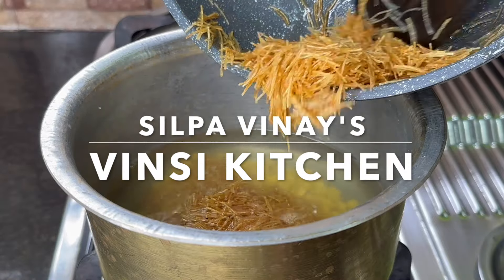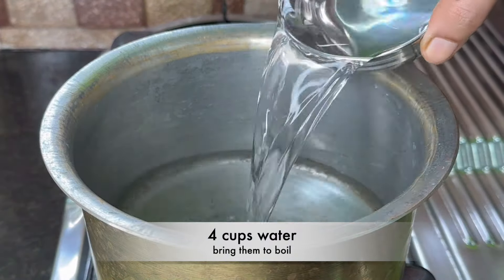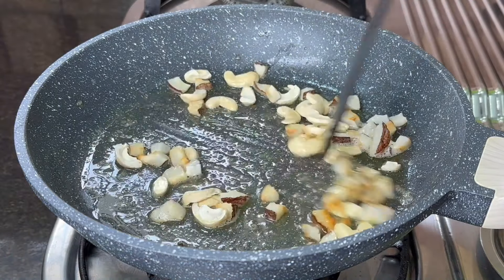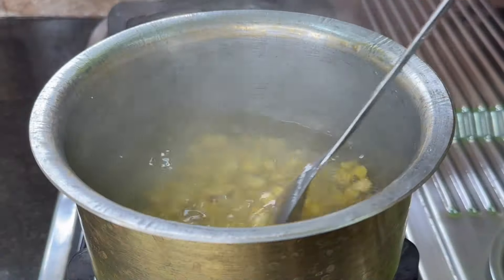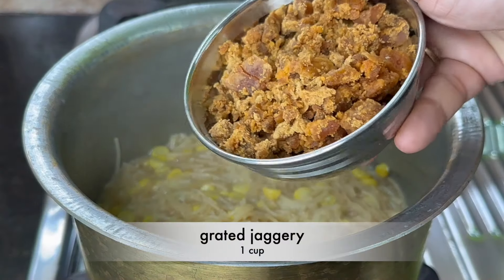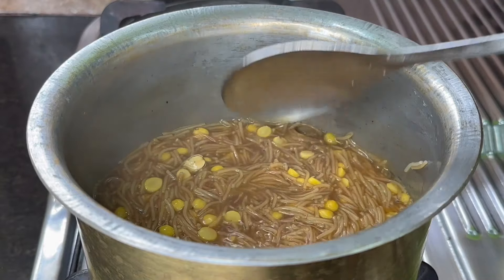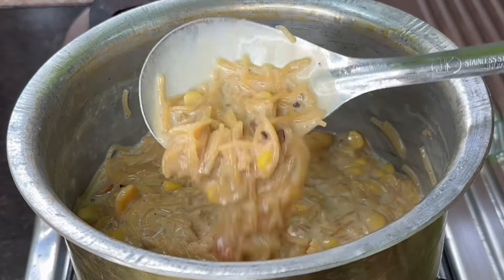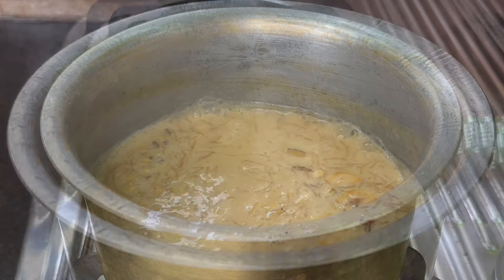సేమ్యా బెల్లంపాయసం ఈసారిలా చెయ్యండి చాలా రుచిగా పాలు విరగకుండా...Semiya Bellam Payasam in Telugu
Bellam Semiya Payasam Recipe in Telugu| Semiya Bellam Payasam in Telugu| Tholi Ekadasi  prasadam recipes in telugu| Sweets recipes in telugu| Semiya Payasam with bellam recipe in Telugu